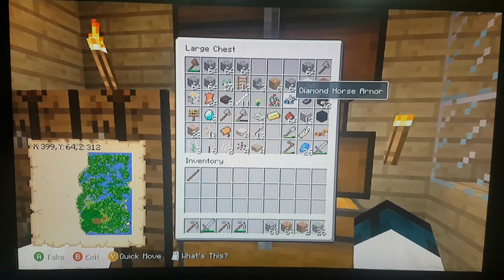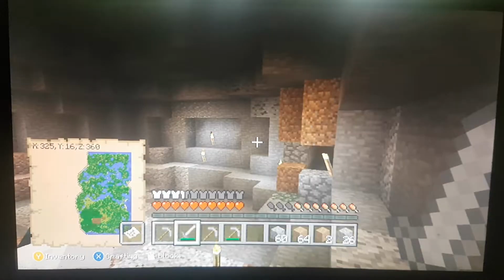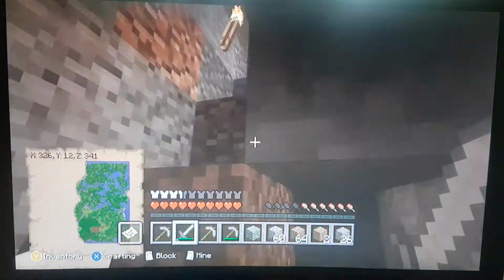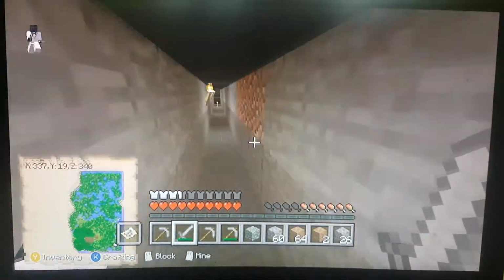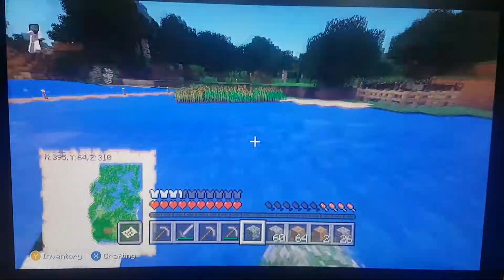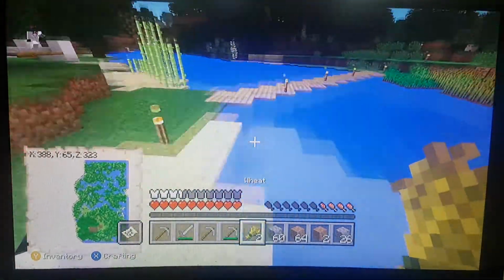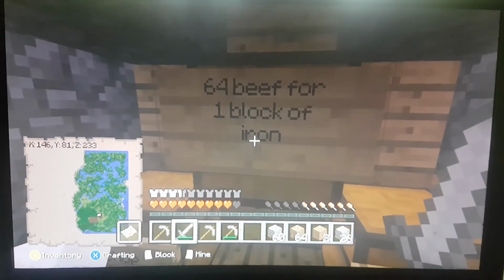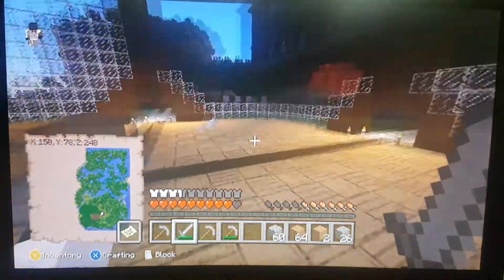MSS, what I have done so far.